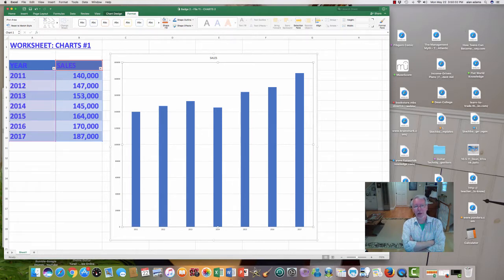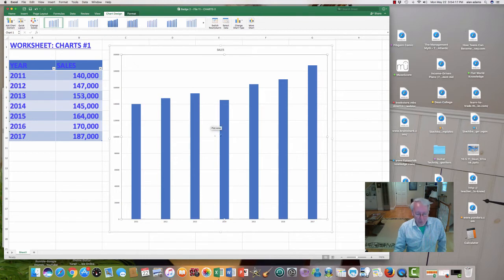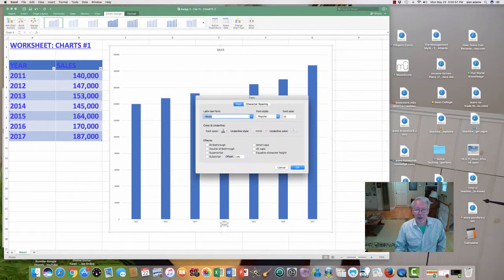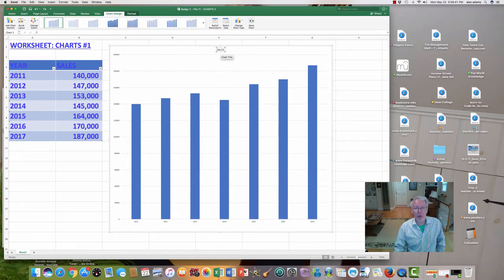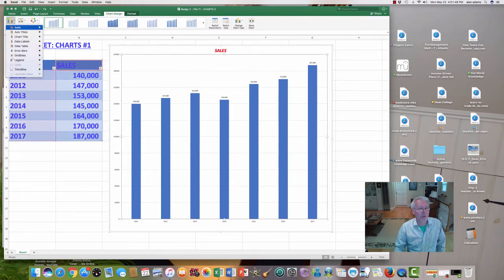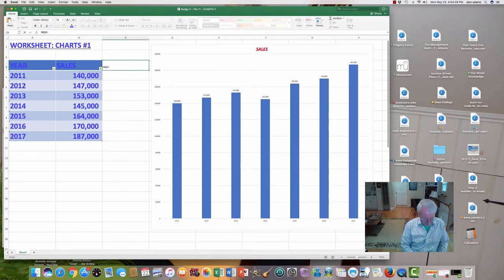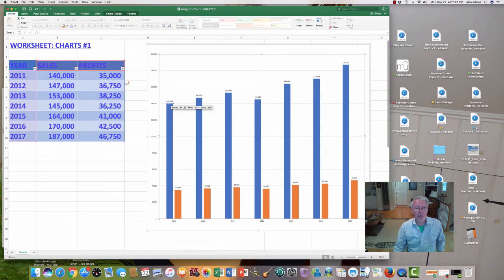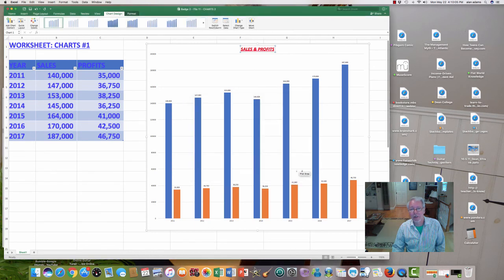Badge 2 File 10 CHARTS 2